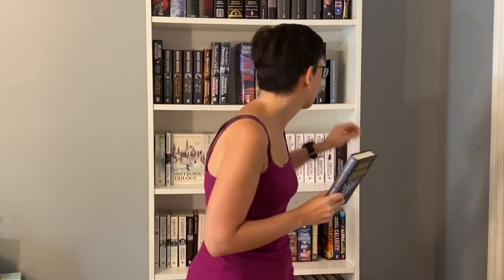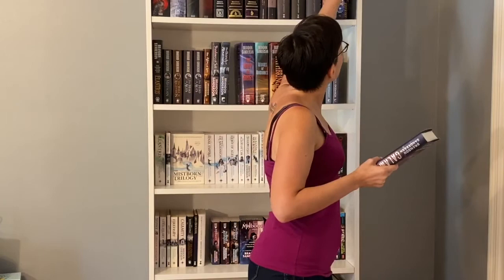Pandemic Book Haul Part 1: US Brandon Sanderson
While I have been on a filming break, I have not been on a book buying break so they've started to pile up! Join me for part 1 of this great, big giant pandemic haul featuring all of the US Sanderson books I've added to my collection!